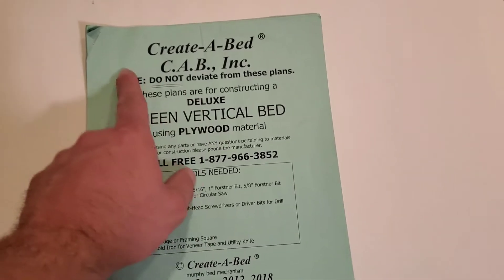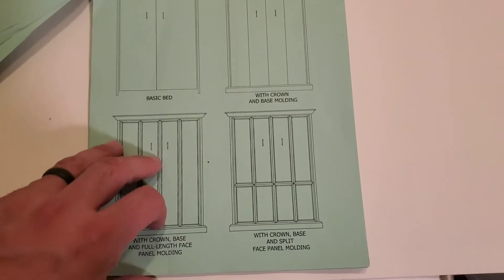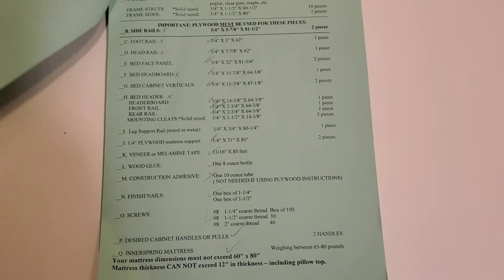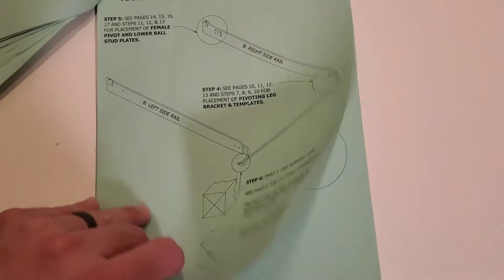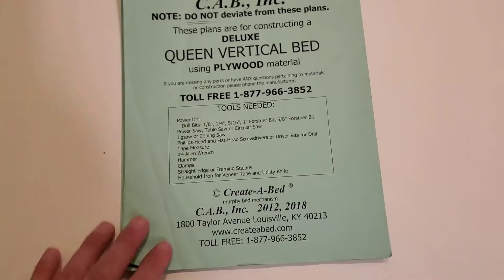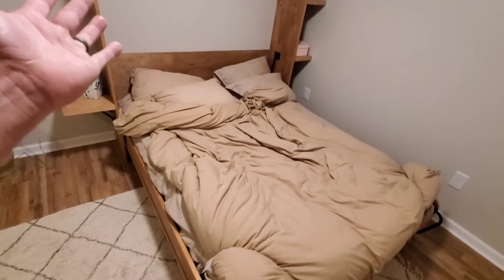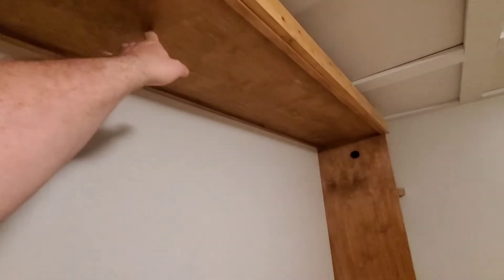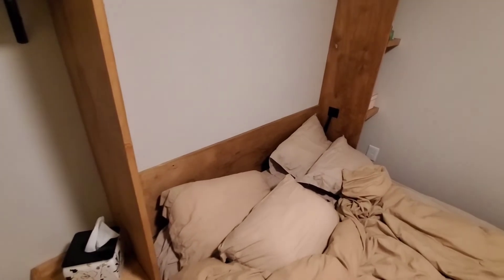DIY Murphy Bed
Using the plans and hardware from Create-A-Bed, I was able to build my own Murphy Bed to put in my wife's home office.  Save the money and do it yourself!